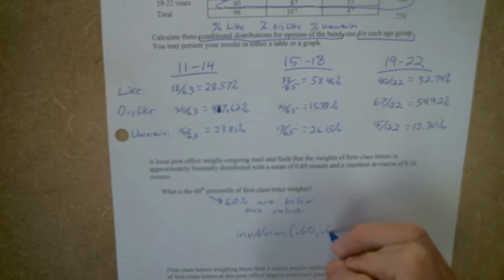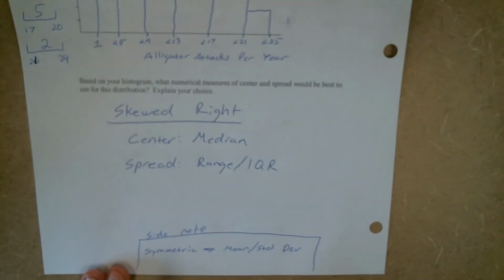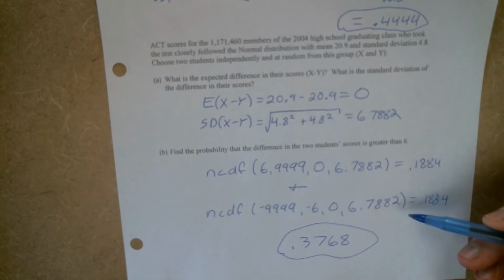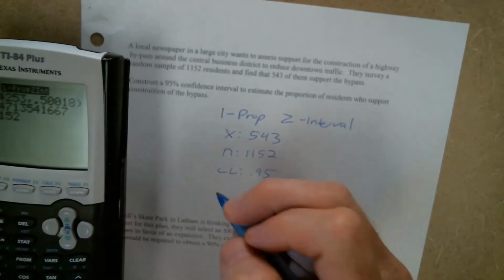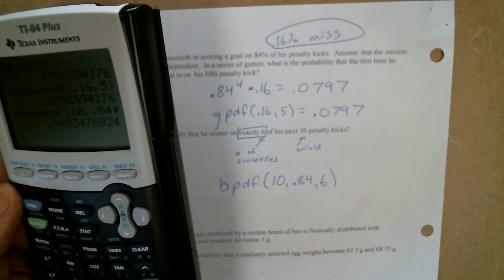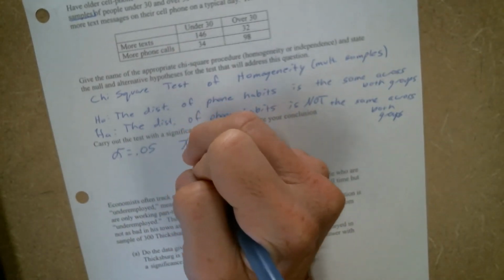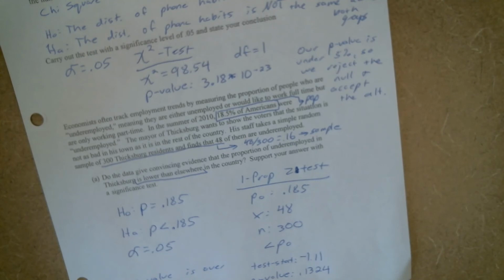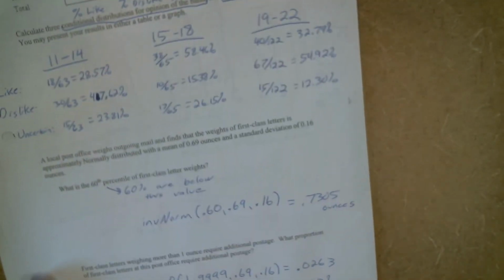Stats Extra Review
Extra Practice Problems for the Final Exam